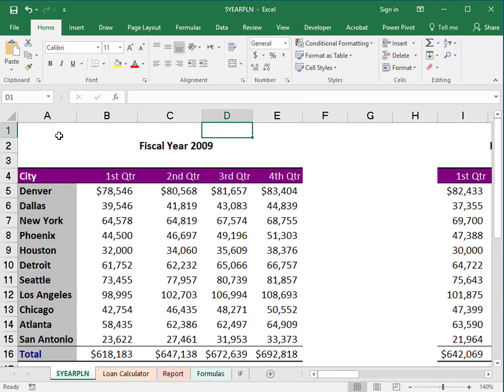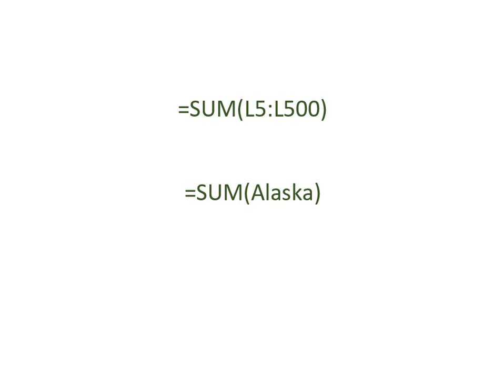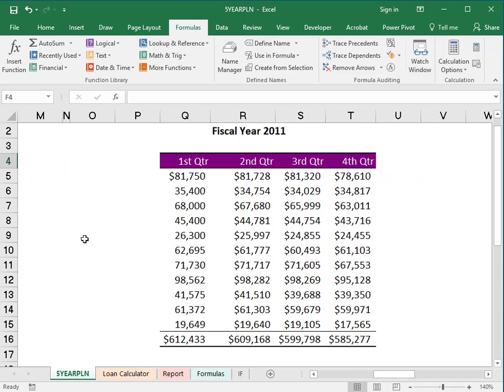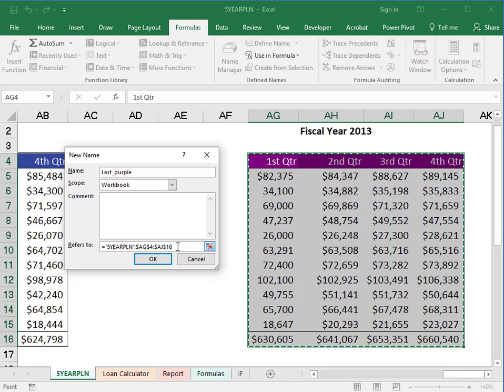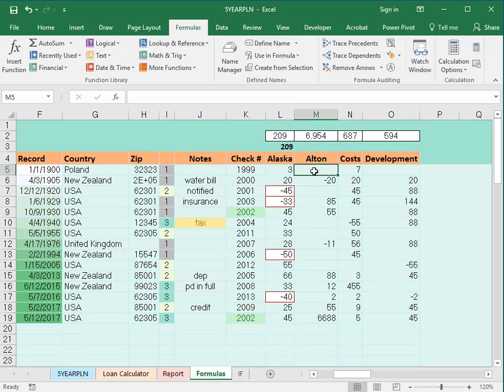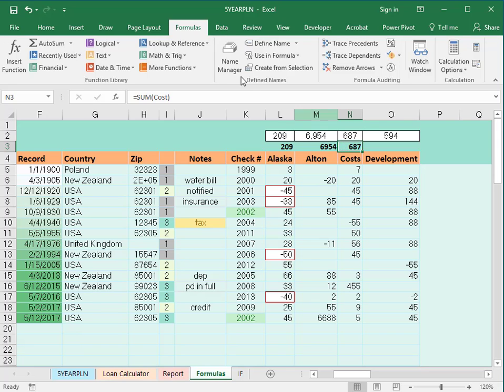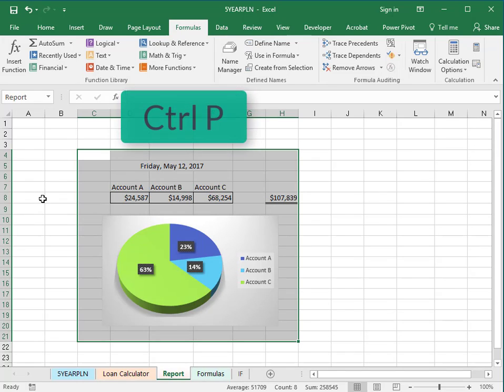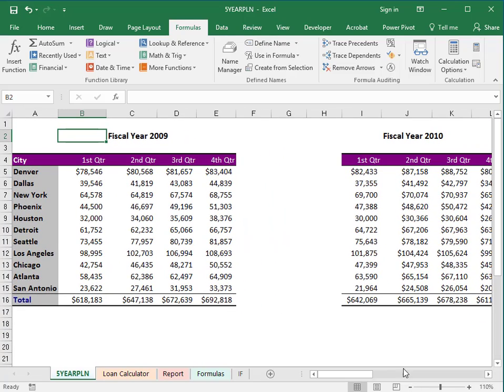Designated_name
How to easily make designated names to be used in formulas and to quickly go to other areas of a workbook with the designated block of text selected.